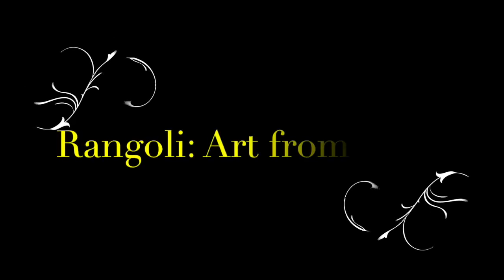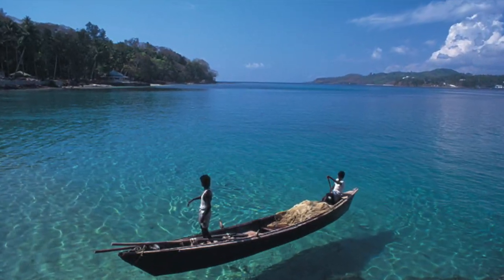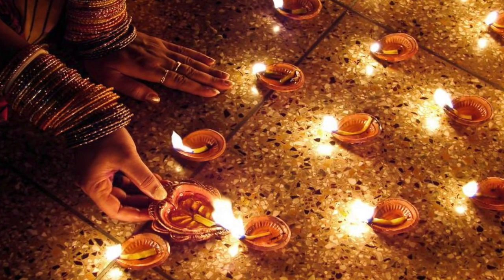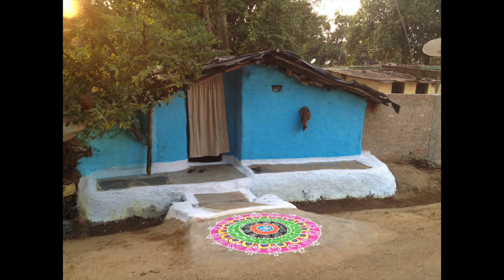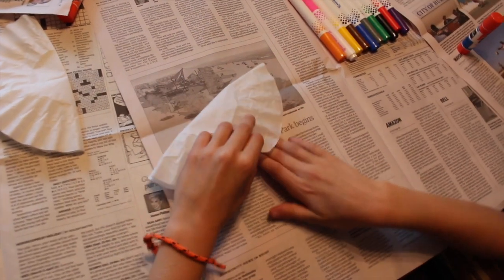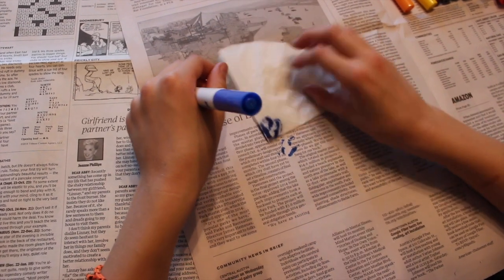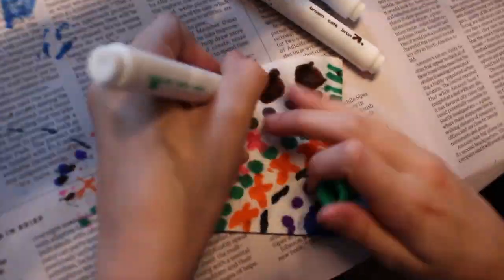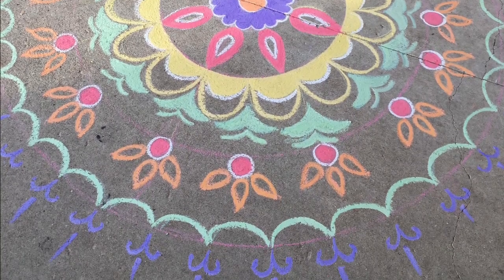Rangoli for Kids - Art from India (Short Version)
This video is a shorter version of the previous Rangoli video.